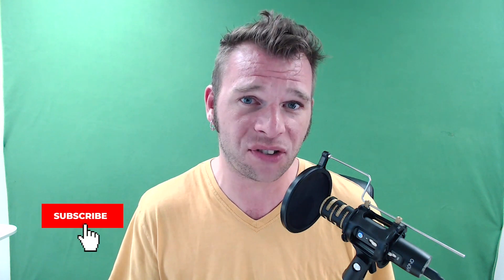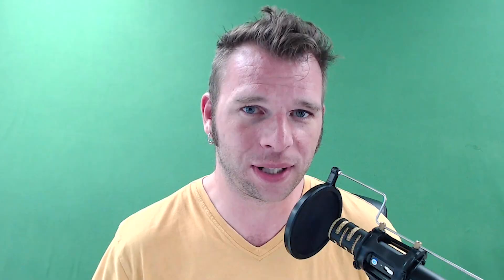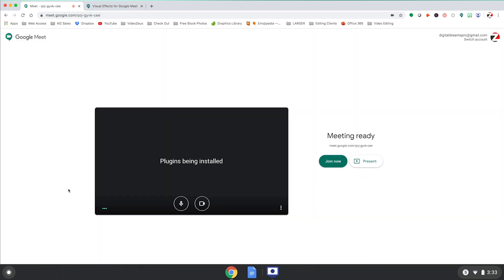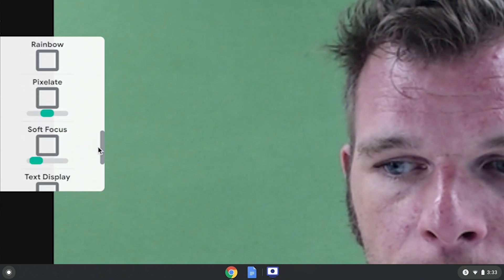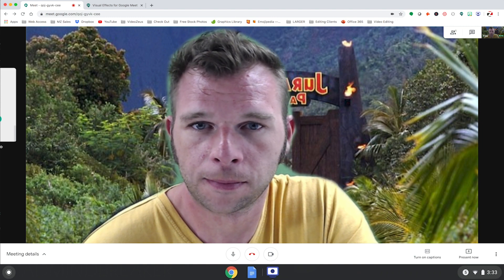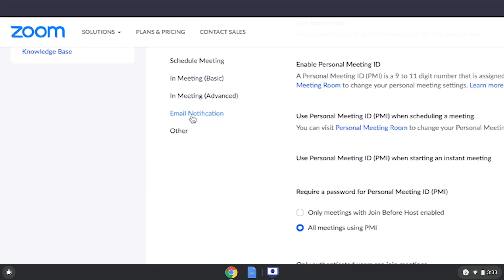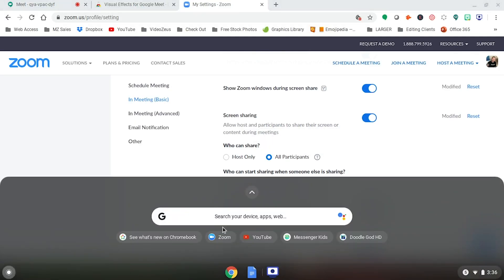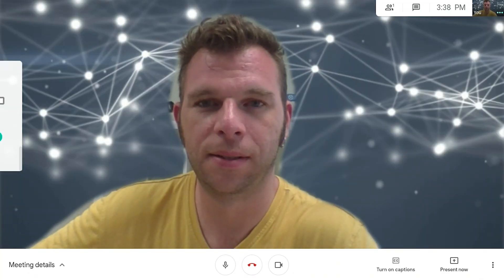How To Use Zoom Virtual Background On Chromebook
In this video, you'll learn a creative workaround for how to use Zoom virtual background on a Chromebook.

If you’re not the host, "share screen" and " allow more than one person to share screen" has to be enabled by the host for this to work.

Rock your next meeting with the Official Virtual Background t-shirt

ZOOM AUDIO + VIDEO GEAR

Wescott Green Screen

Blue Yeticaster USB Microphone

MAONO USB Microphone Kit

Earbud Headphones with Microphone

Vinyl Backdrop - Wood